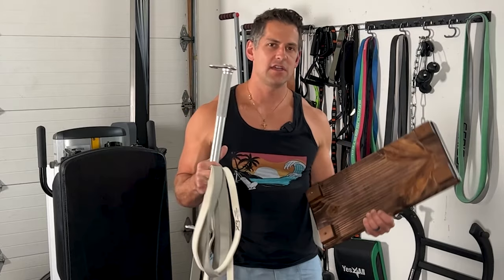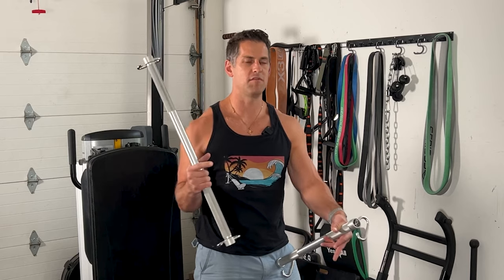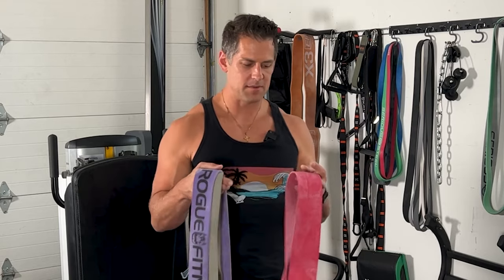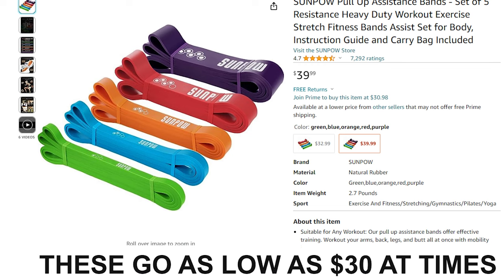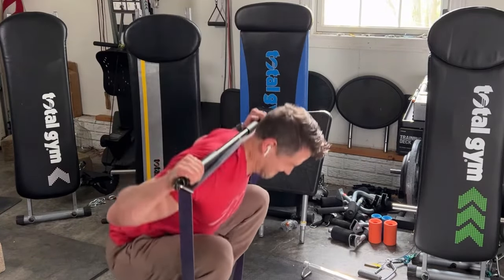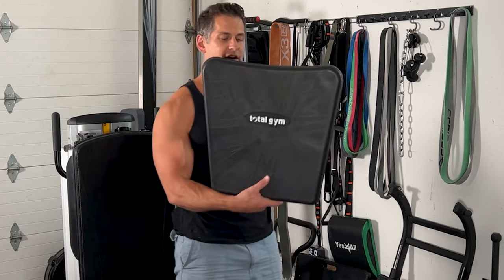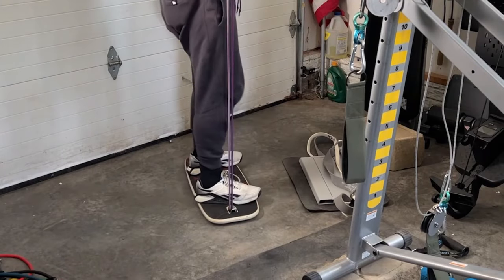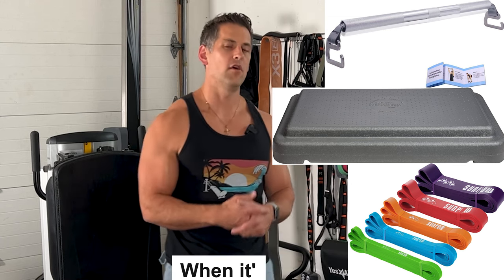How to Build a Cheap X3 Bar Set up on Amazon..and other Options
Here's some cheaper alternatives to the X3 Bar or Harambe based systems that won't break the bank and or to get your feet wet into this style of training. I've already addressed some of this, but since I get this question so often and because I want to hear your suggestions as well, I thought a stand alone video was warranted.

⭐Collar Hooks: Transform a 2" collar bar into a resistance band bar

0:00 - Intro
0:42 - Is x3 / harambe worth it?
2:26 - Resistance Bands
3:56 - Bars
5:21 - Footplates
7:35 - Do you need a footplate?
8:17 - Conclusion